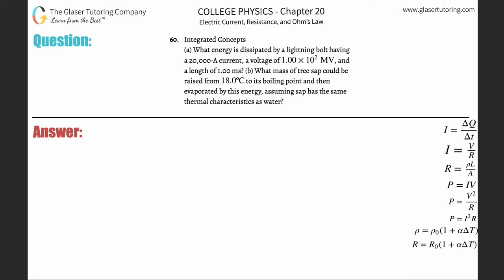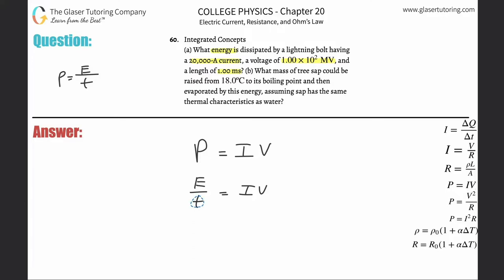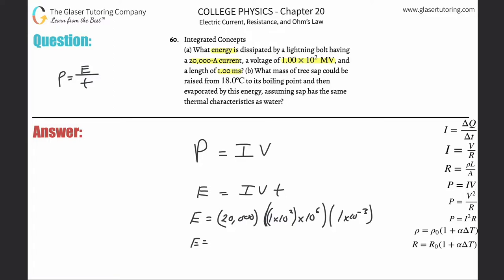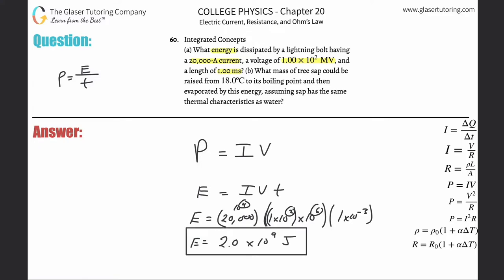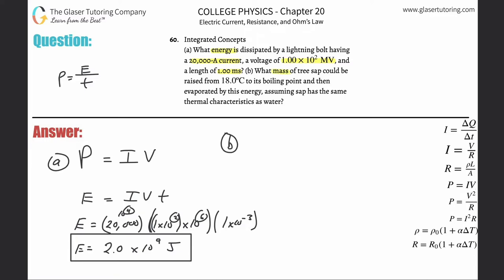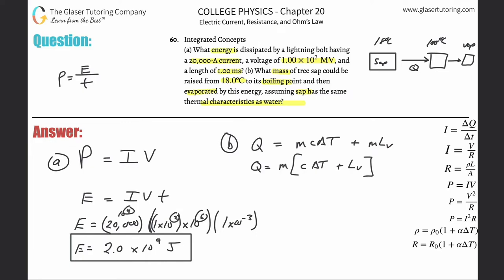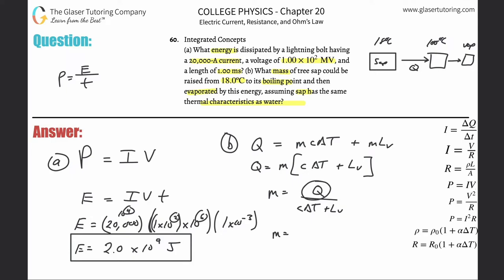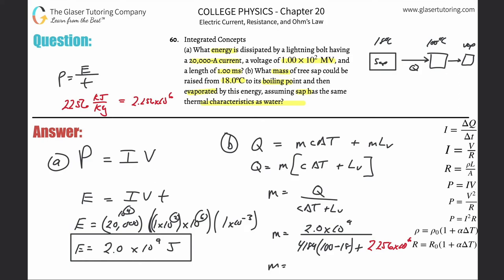20.60 | What energy is dissipated by a lightning bolt having a 20,000-A current, a voltage of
(a) What energy is dissipated by a lightning bolt having a 20,000-A current, a voltage of 1.00×10^2 MV, and a length of 1.00 ms? (b) What mass of tree sap could be raised from 18.0ºC to its boiling point and then evaporated by this energy, assuming sap has the same thermal characteristics
as water?